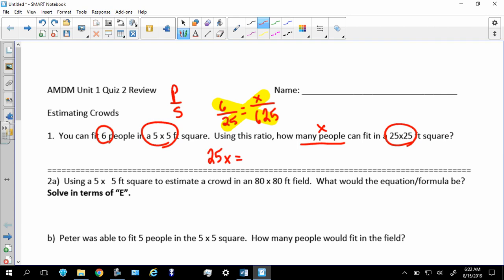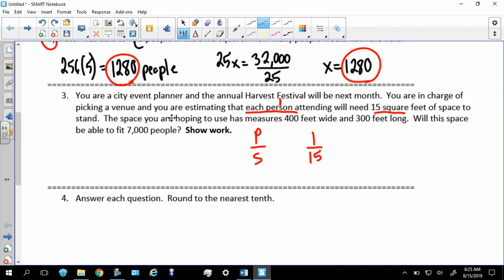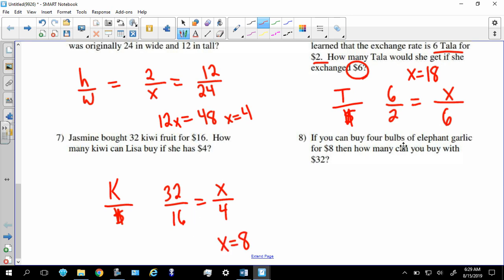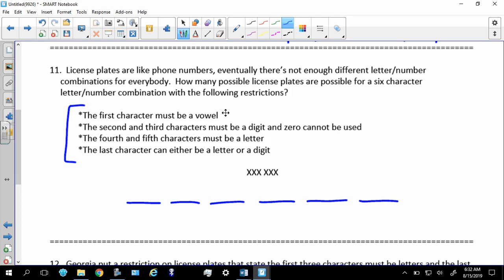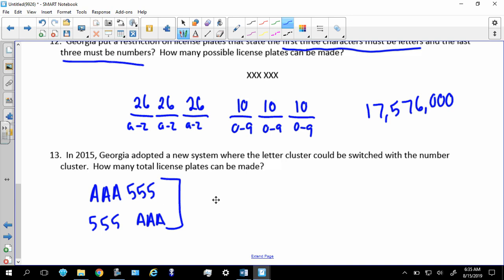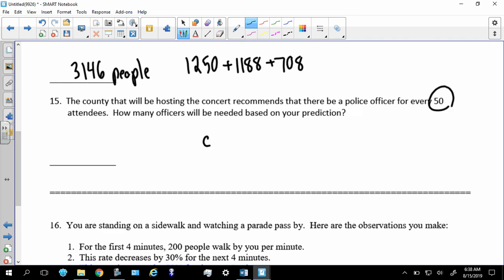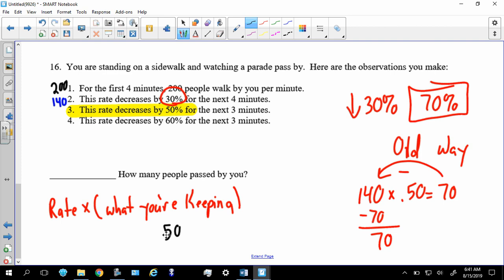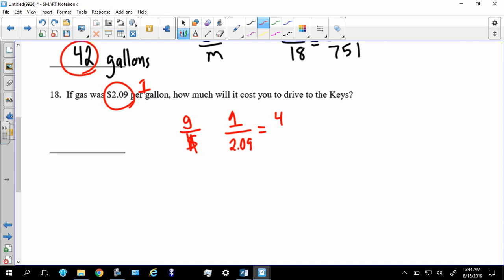Unit 1 Quiz 1 Review